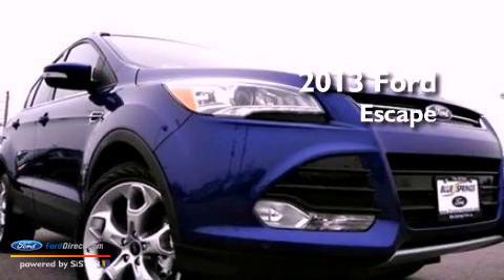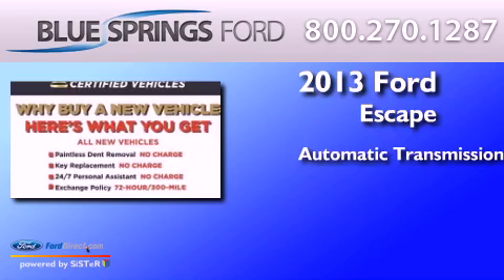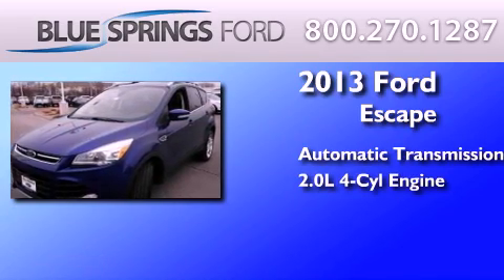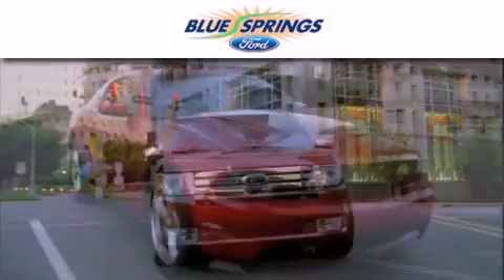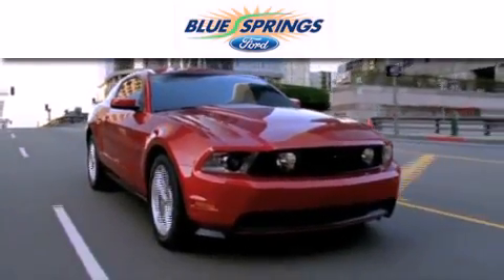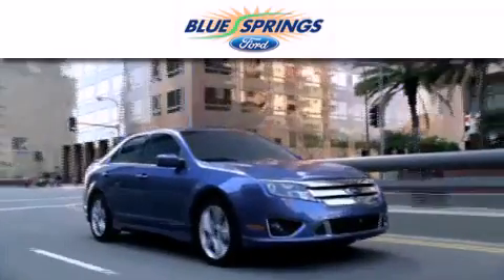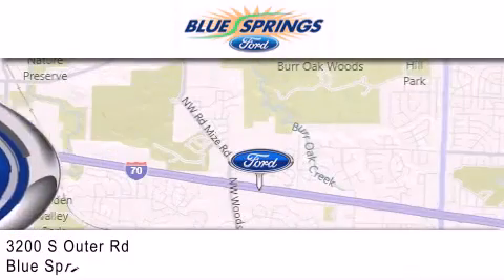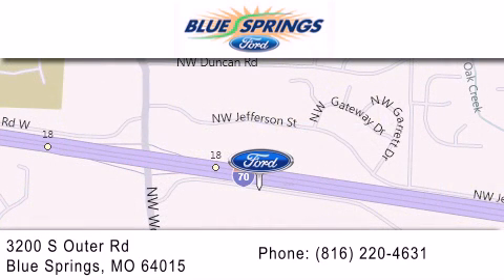2013 FORD ESCAPE Blue Springs MO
Year : 2013
 Make : FORD
 Model : ESCAPE
 Engine : 2.0L I4 16V GDI DOHC TURBO
 Trans . : 6-SPEED AUTOMATIC
 Exterior : DEEP IMPACT BLUE
 Miles : 5

 Stock : 13784